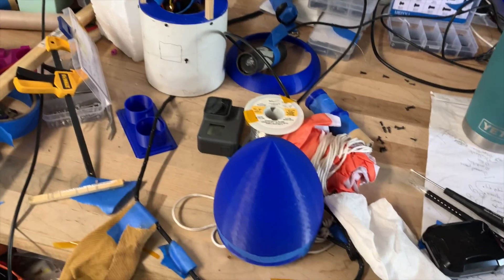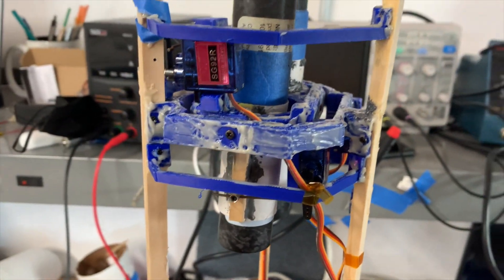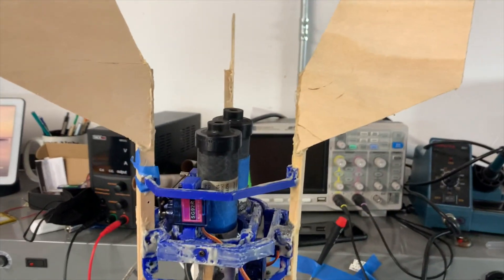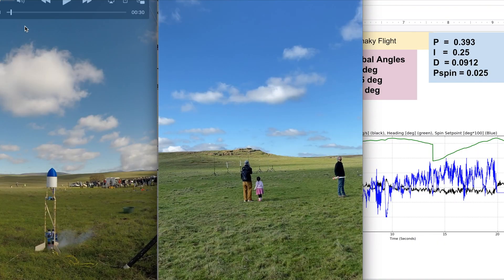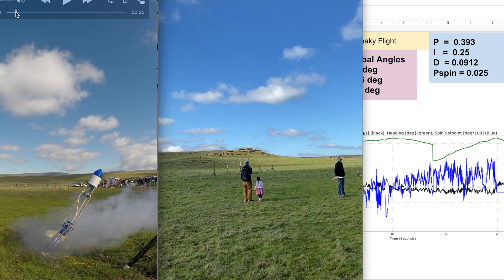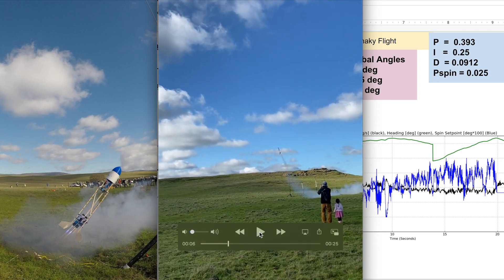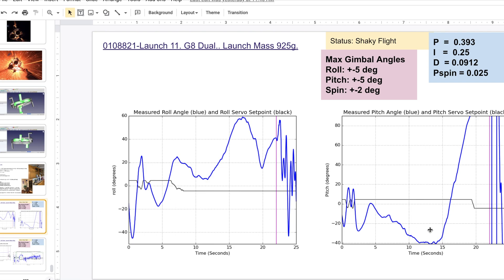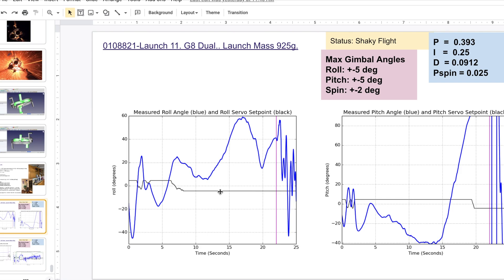Clustered Aerotech G8 Thrust Vector Control Rocket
I launch a TVC rocket with pitch, roll and spin control. The motors are 2xG8 long burn (20s) from Aerotech [G8-ST Super Thunder]. I launch off the ground with no ground support equipment, and have an on-board GoPro for some great on-rocket footage.